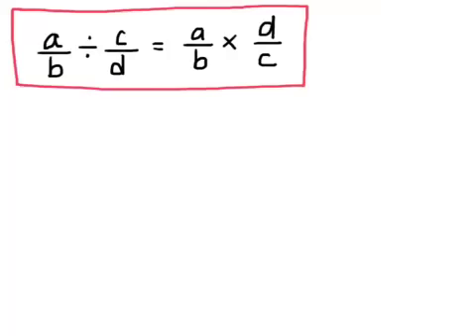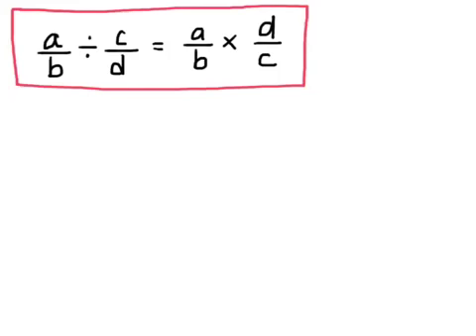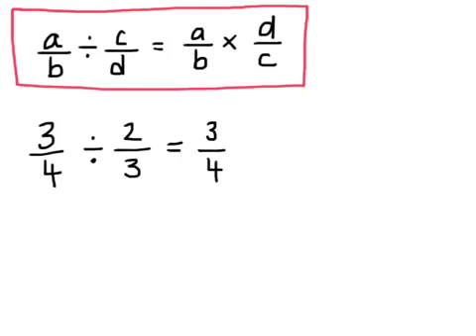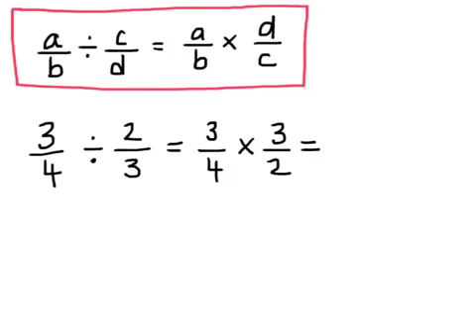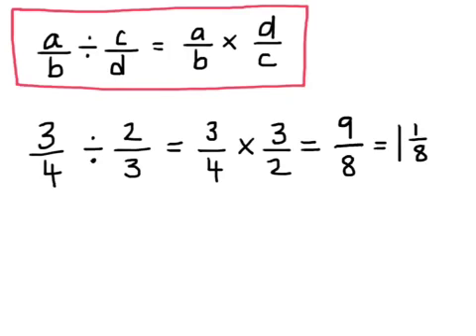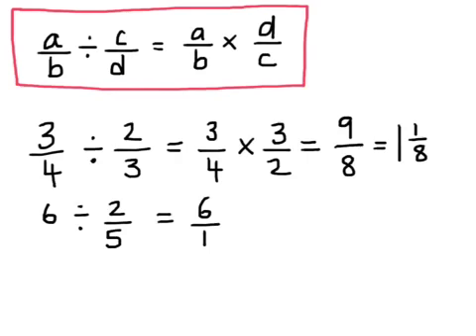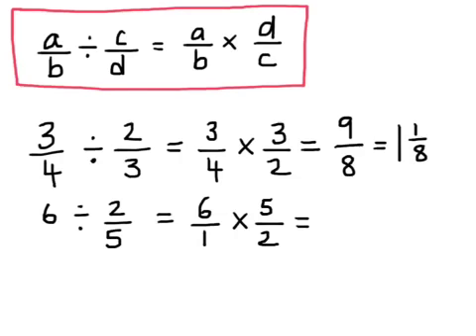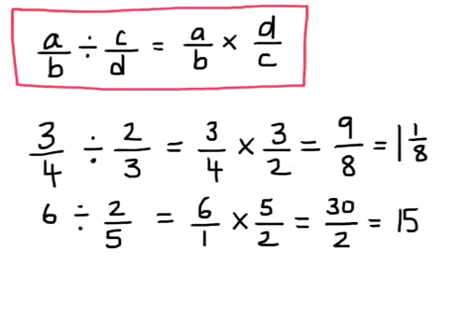Dividing Fractions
How to divide two fractions